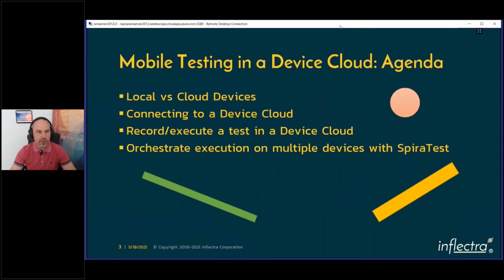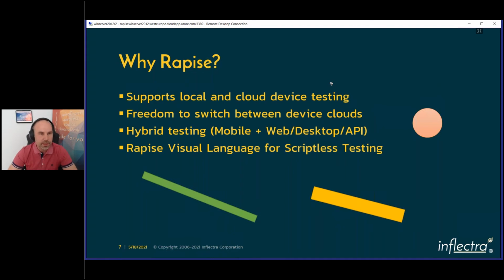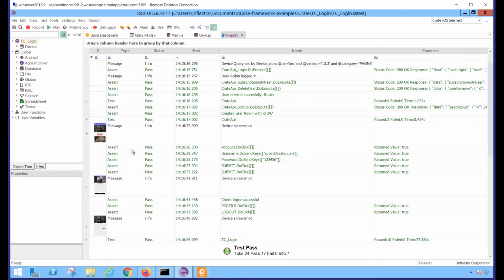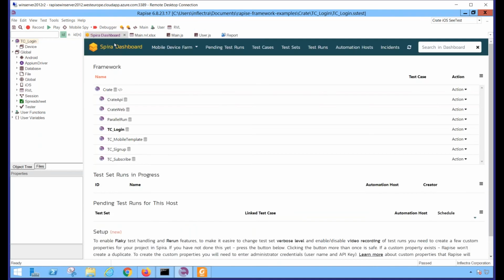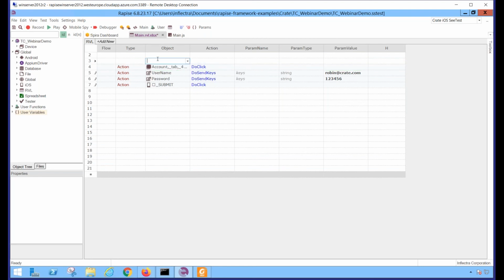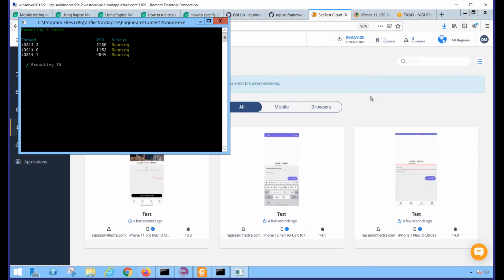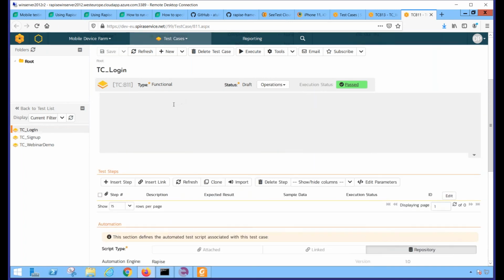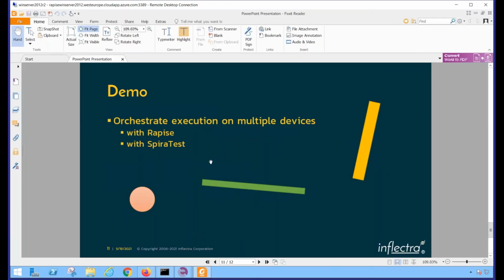Mobile Testing in a Device Cloud with Rapise | Inflectra Webinars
You are watching a recording of Inflectra's webinar on Mobile Testing in a Device Cloud with Rapise, presented by Denis Markovtsev. The webinar covers the following:
- How to connect to a device cloud
- How to record/execute Mobile tests with Rapise
- How to orchestrate execution on different devices with SpiraTest.